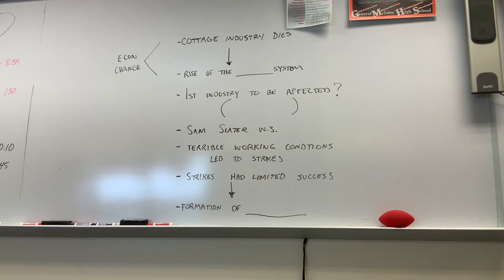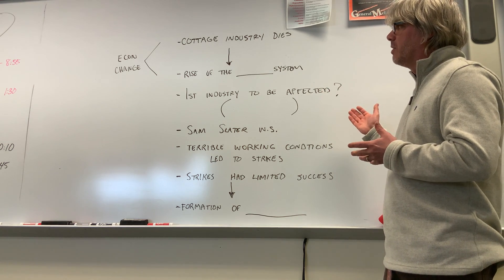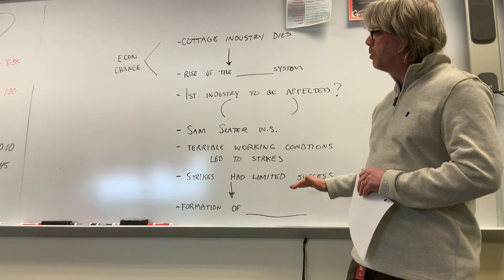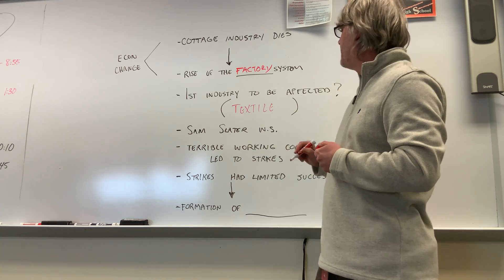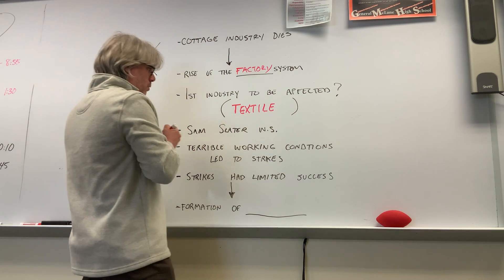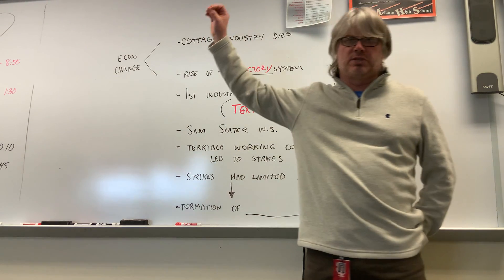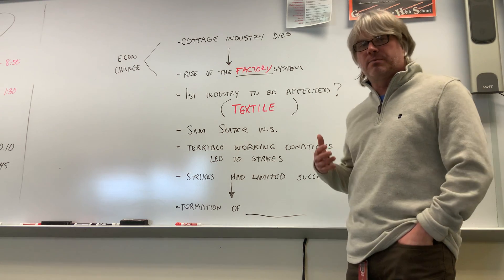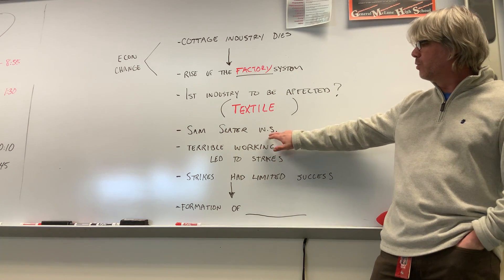ch. 8 sec. 4 The Changing Workplace lecture